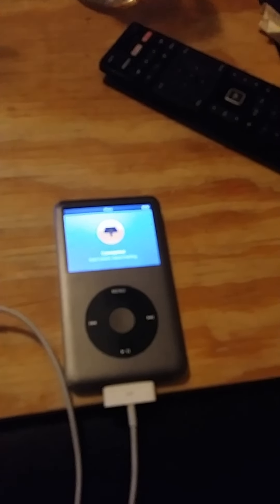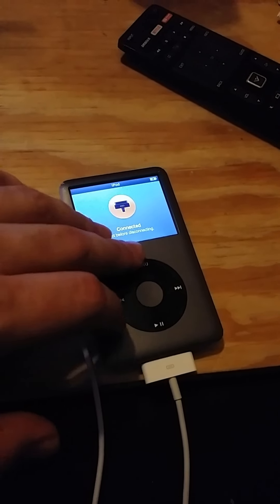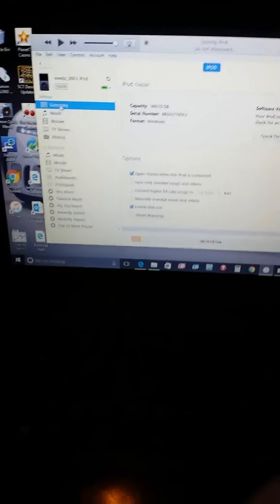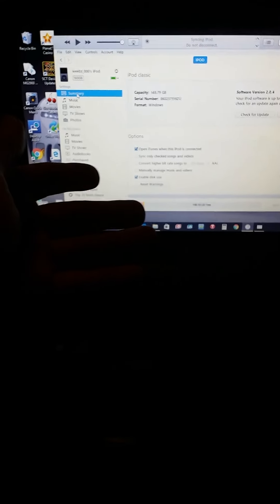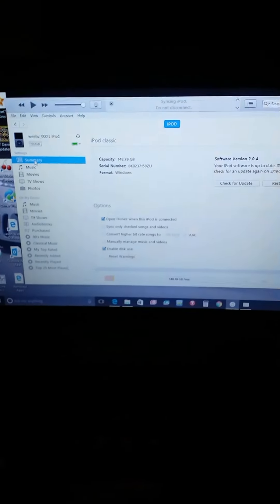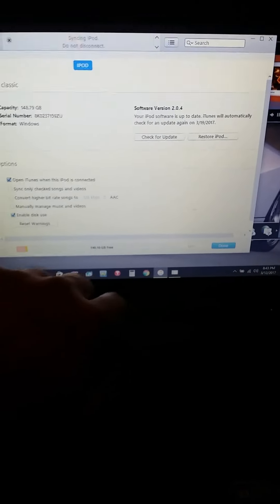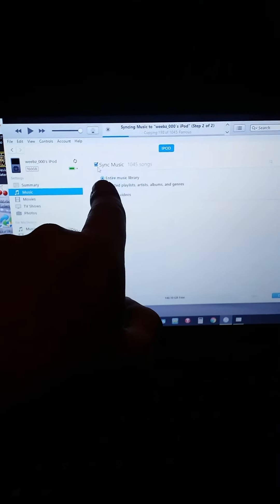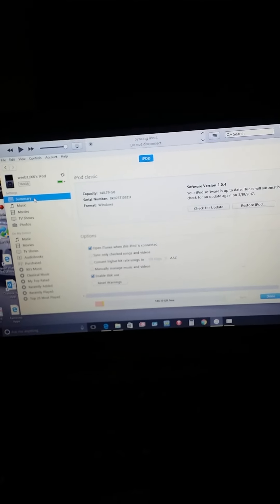IPOD CLASSIC NOT SYNCING FIX!!!!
I'm  just explaining what I did to finally get my ipod classic to sync and hopefully save you guys 5 hours of farting around hope it saves you guys some time